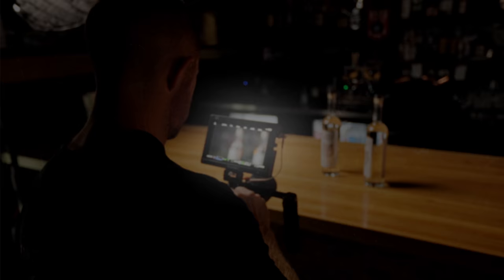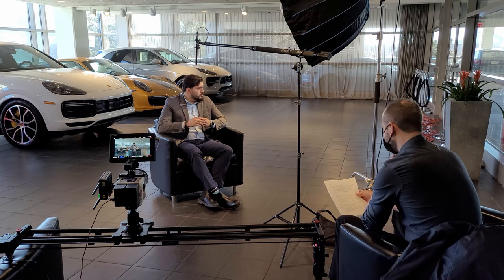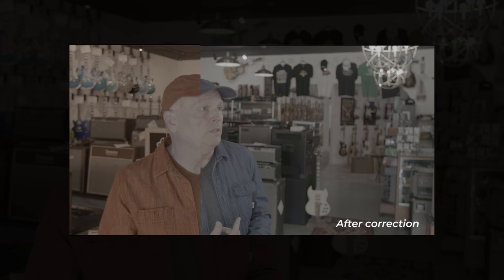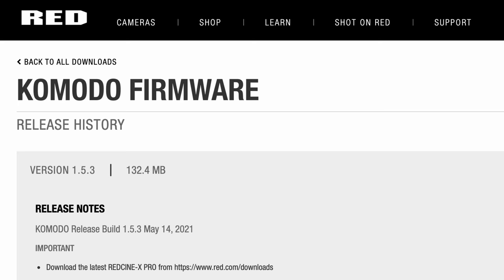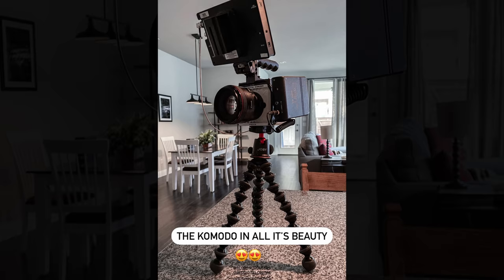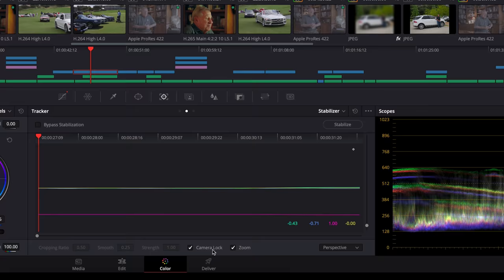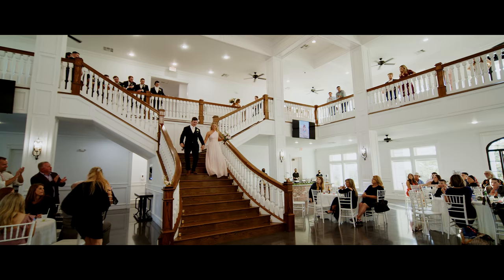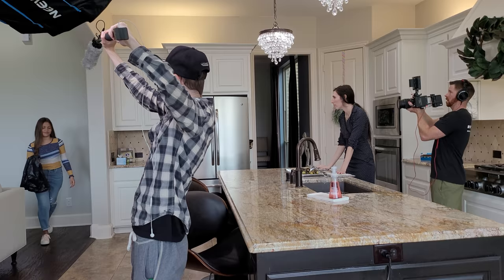RED KOMODO Review / My Thoughts After 1 YEAR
So I have been one of the “lucky” ones that has had my Red Komodo since about Sept 2020. and I have had countless opportunities to use the Komodo on a TON of professional commercial, wedding, and real estate PAID shoots. This video has been a long time coming but I’m finally making it. This is MY review of the Red Komodo 6K.

Big shout out to @saradietschy and her new studio @bookblanco! It looks absolutely amazing. Happy to have a place like this so close to where I live.

My drone